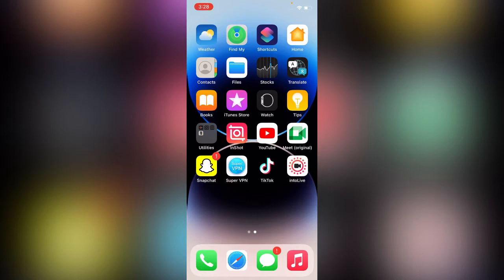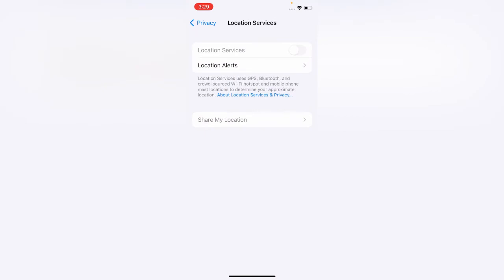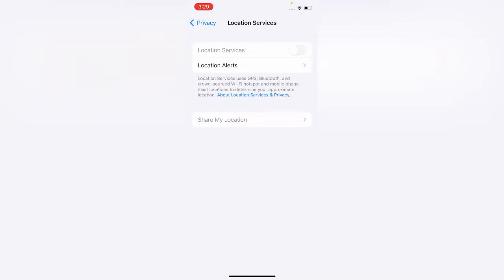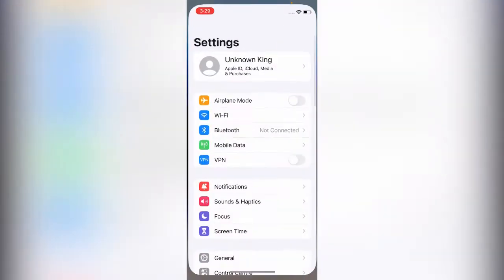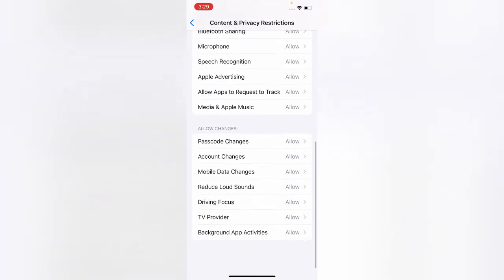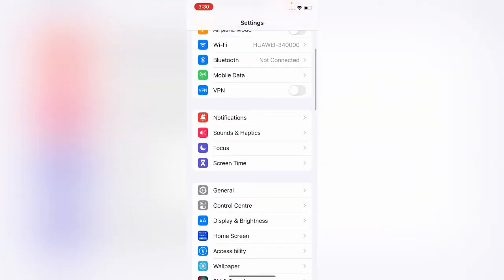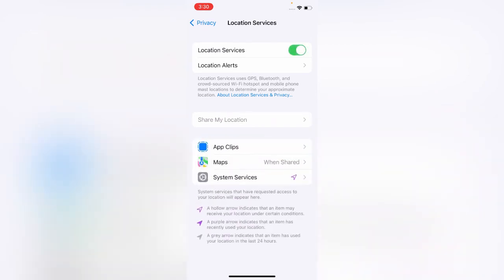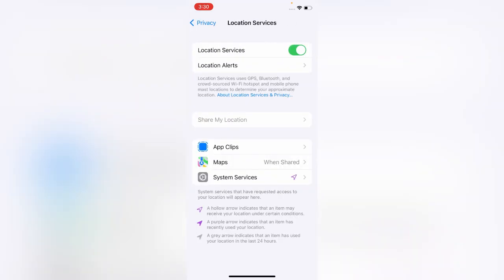Fix" Location Services Not Working or Greyed Out On iOS 16 iPhone